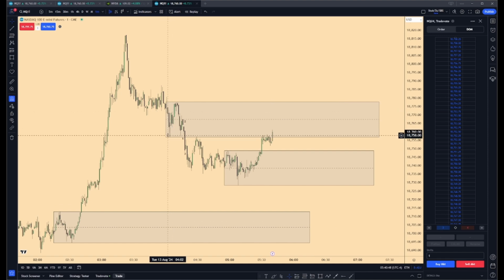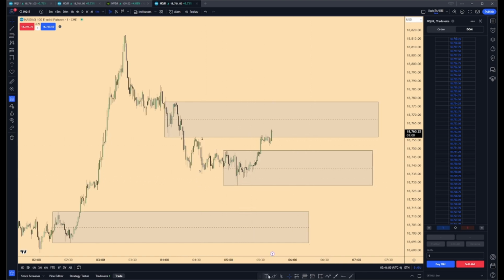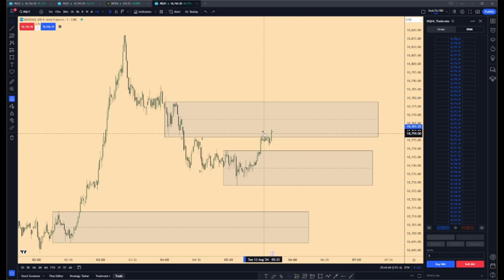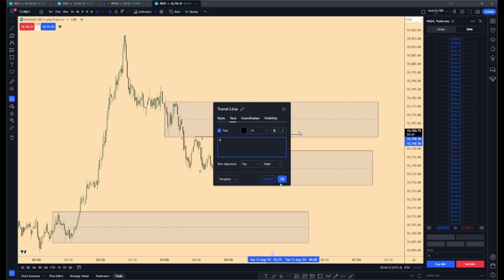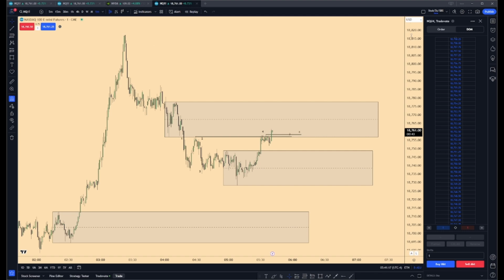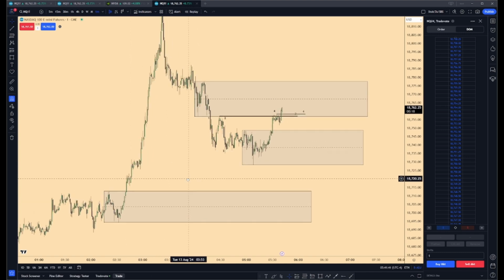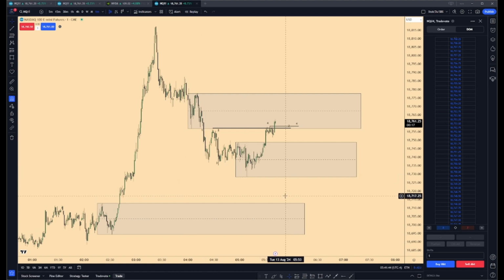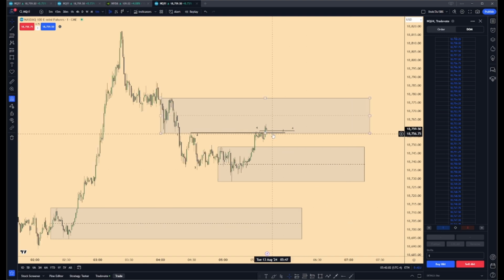SBS Trading Strategy & Psychology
How to think and trade like a professional Trader!

Credits: @StoicTA for coming up with this!